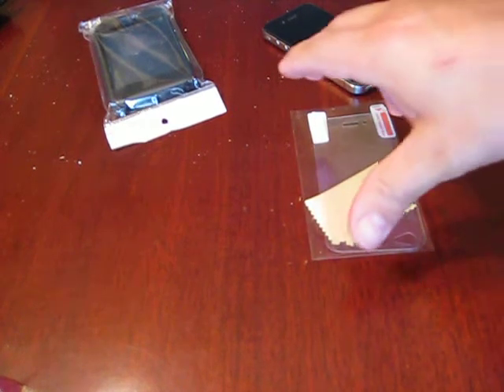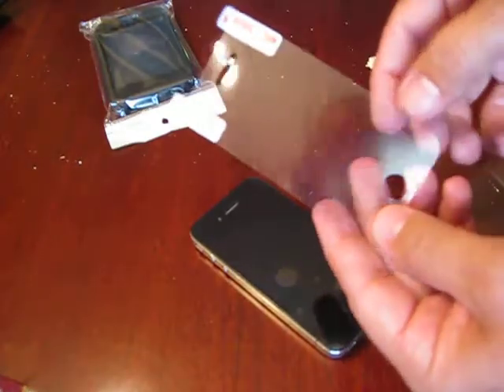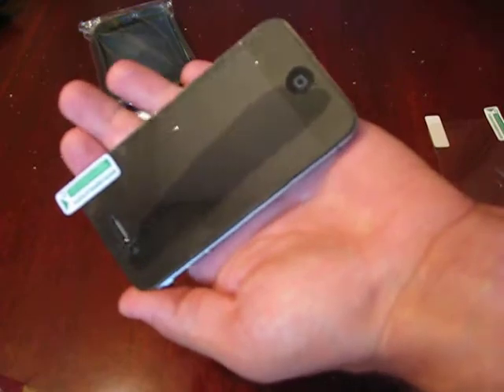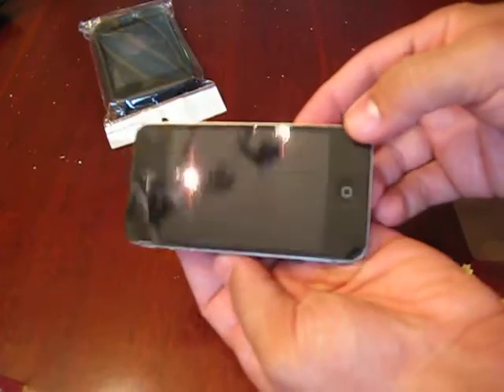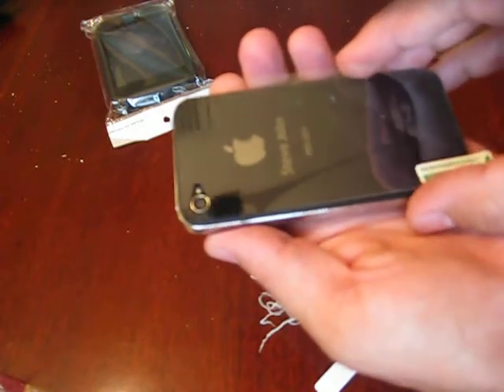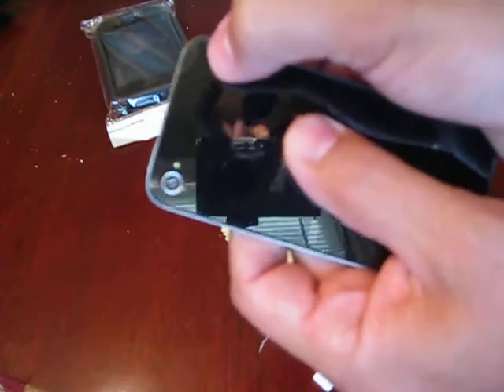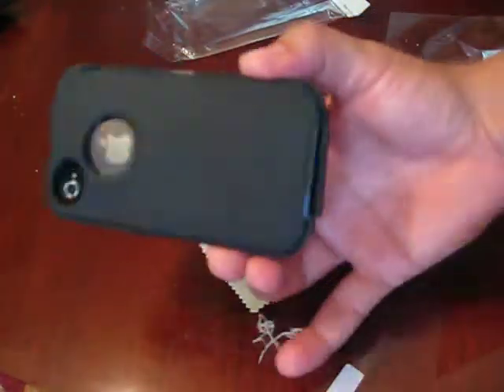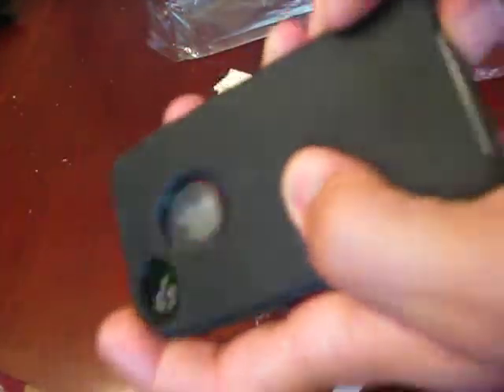How to install a screen protector on an iPhone 4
Watch this video if you have trouble installing the screen protector on your iphone 4.  It can be a pain in the butt sometimes, but if you are patient and do it slowly, it will look great and do a great job protecting your screen from scratches.